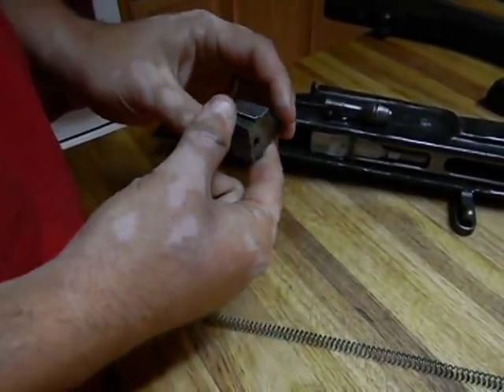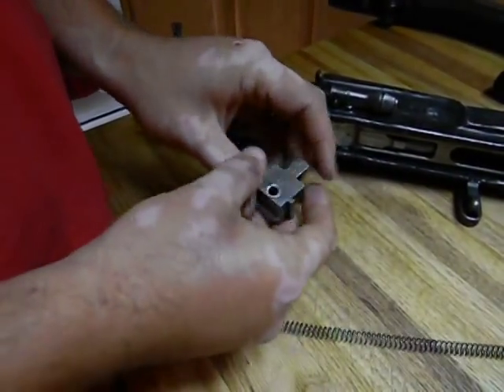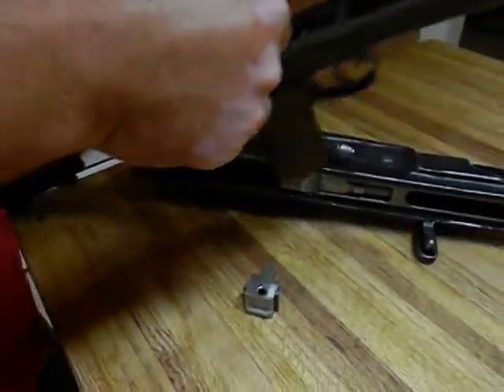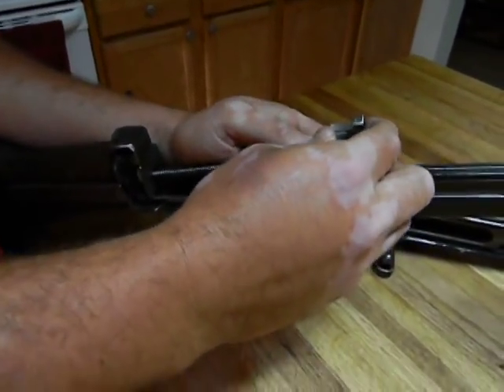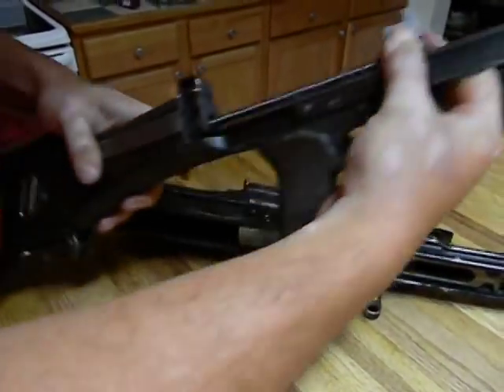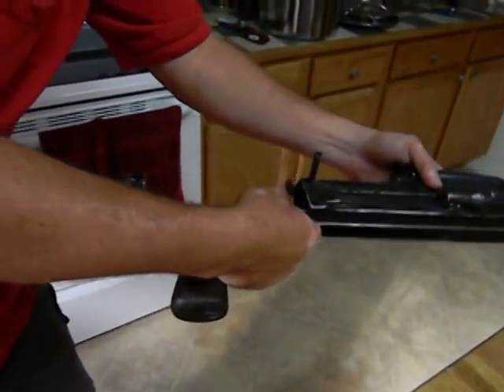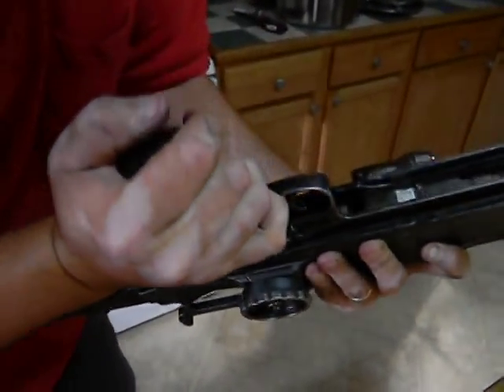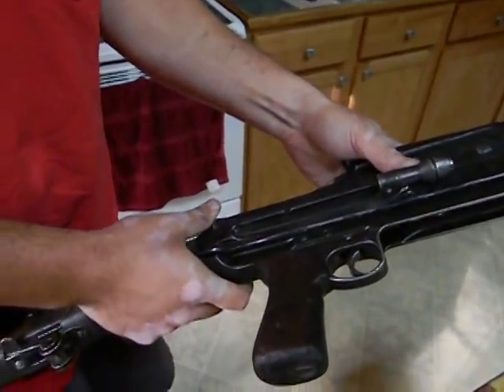Installing the striker and spring in a semi-auto bren.